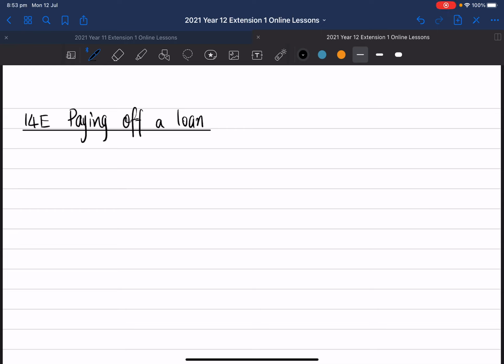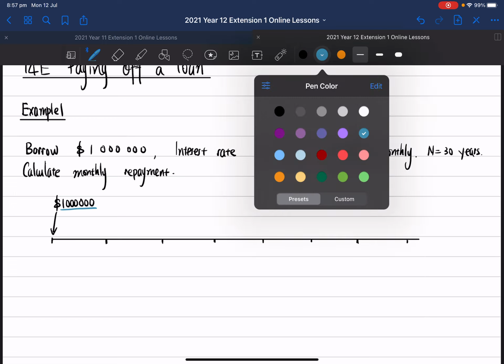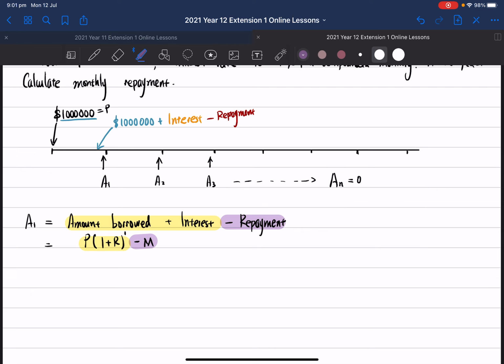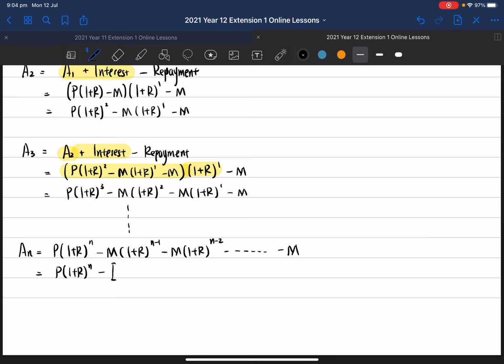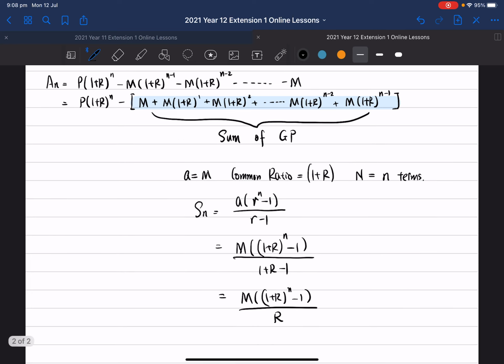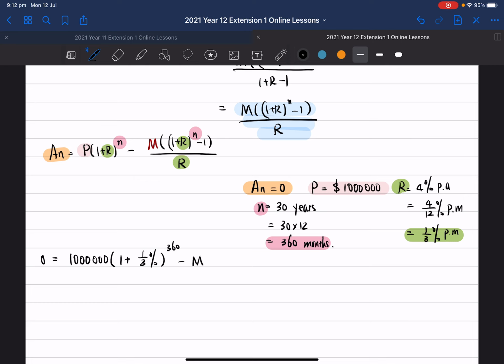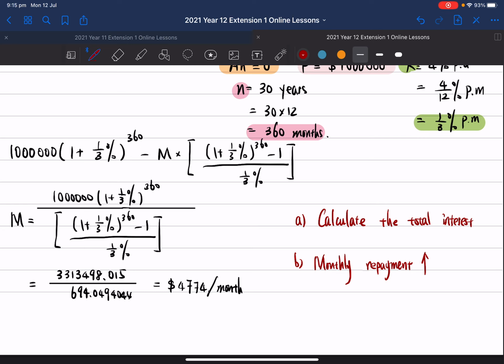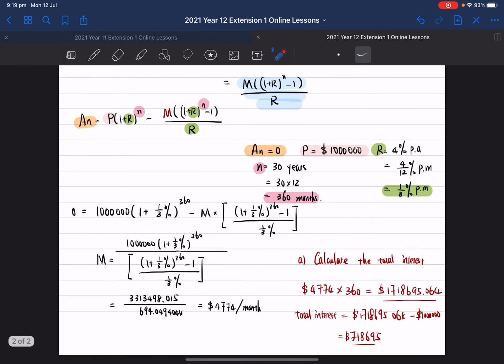14E Paying off a loan